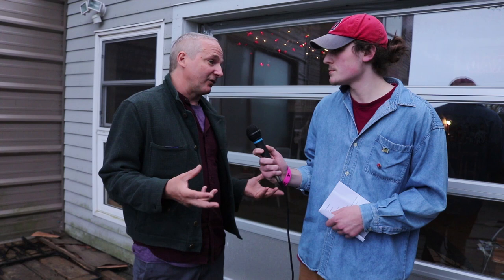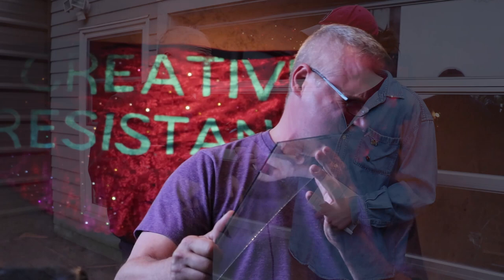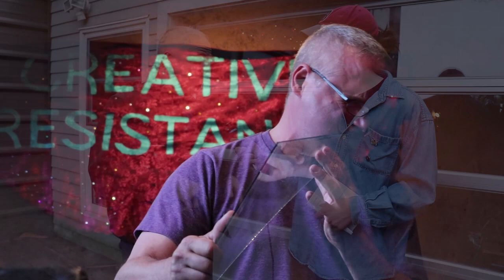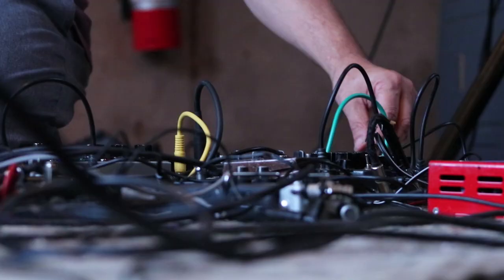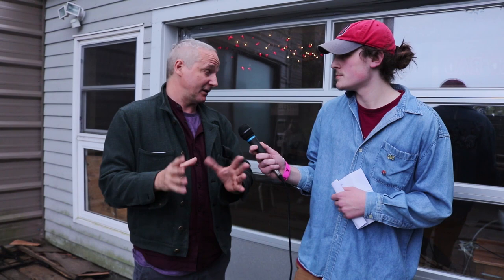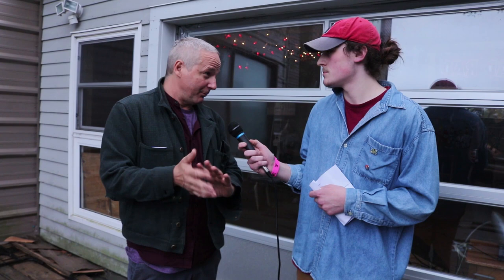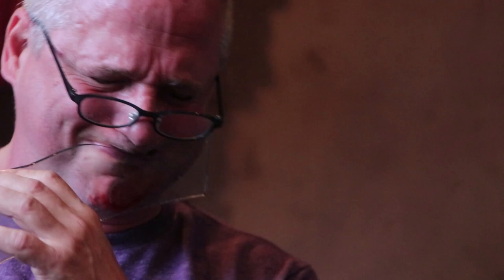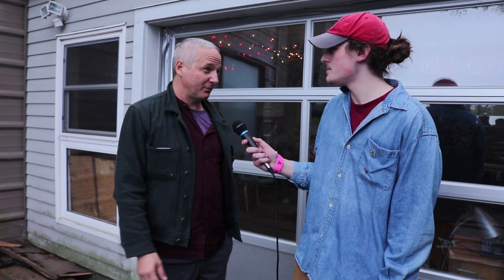Interview with Justice Yeldham at Obey Convention 2019! | The Vinyl Corner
In this video, Connor heads into the city of Halifax for the 2019 Obey Convention to catch a live performance of world famous glass player, Justice Yeldham. After the performance, we speak with Justice about how he discovered this music, how he got involved with Death Grips and so much more.
VERY SPECIAL THANKS TO OBEY CONVENTION!